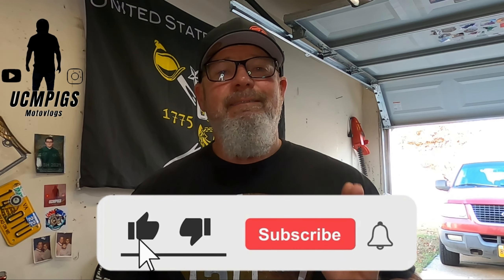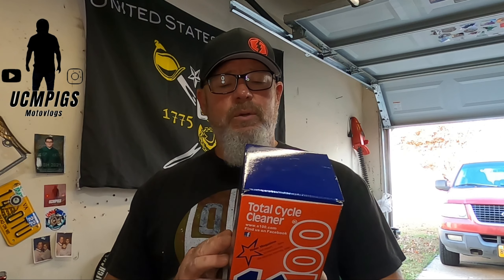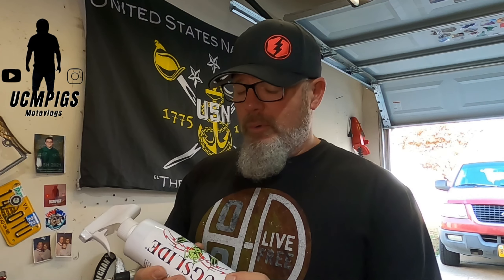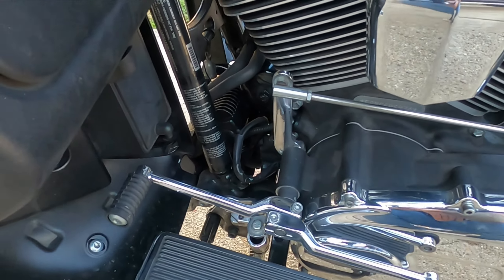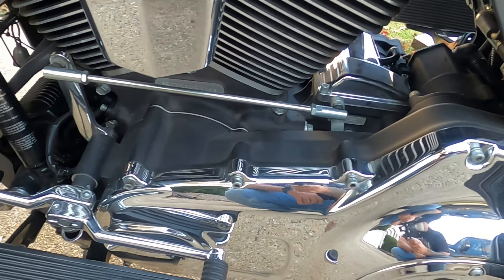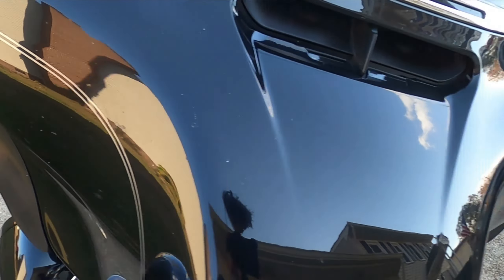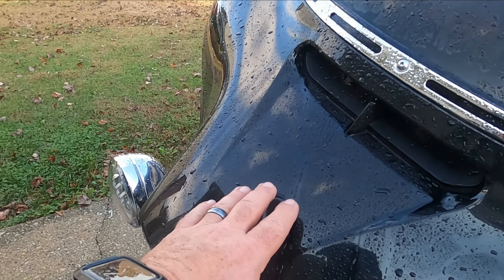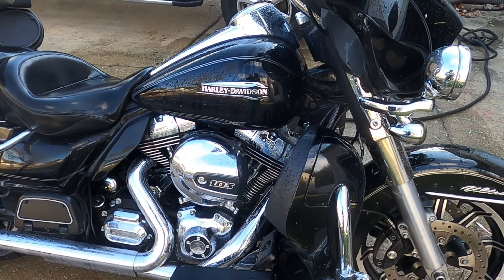S100 Total Motorcycle Cleaner-Does it Really Work?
S100 Total Motorcycle Cleaner...does it really work? This week I try S100 to see if it works as advertised. I follow the instructions as written and put this cleaner to the test. What do I think?

00:00 What is S100?
03:23 Cleaning the bike
07:12 The results